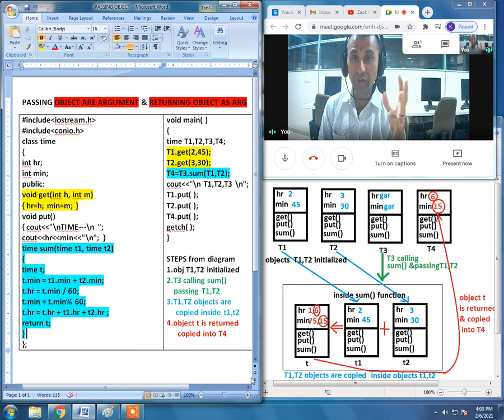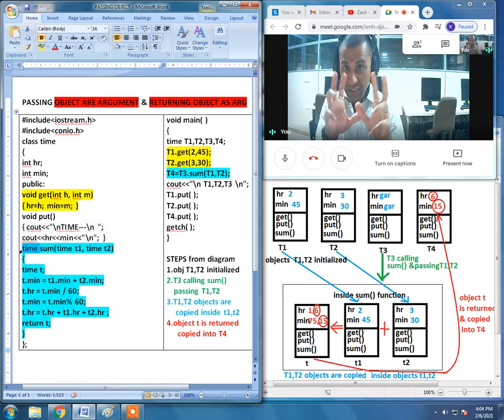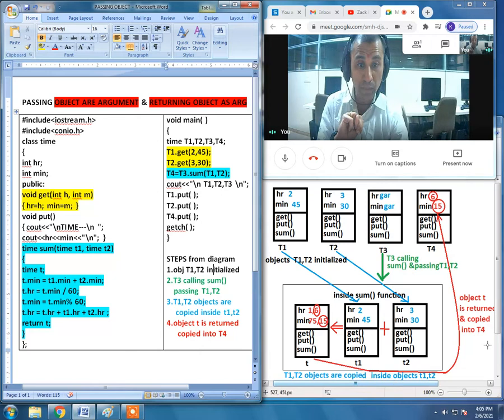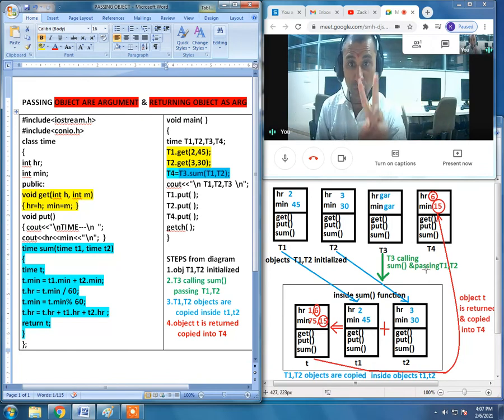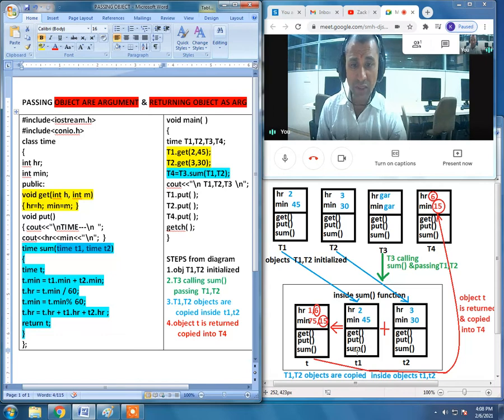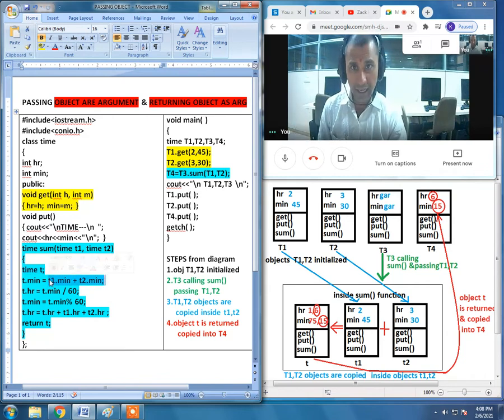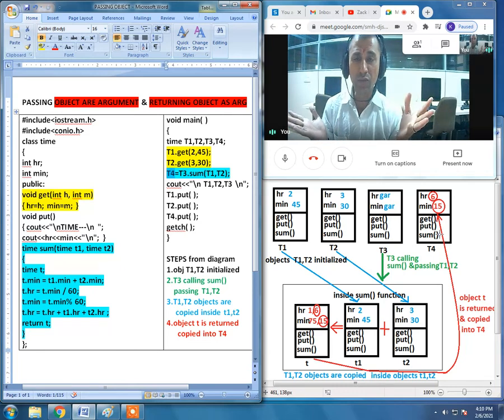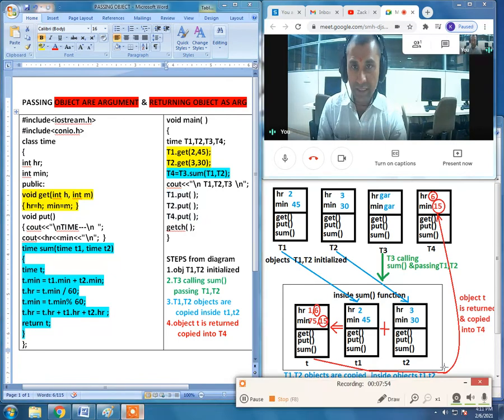passing returning object